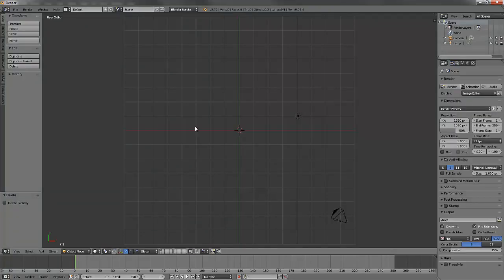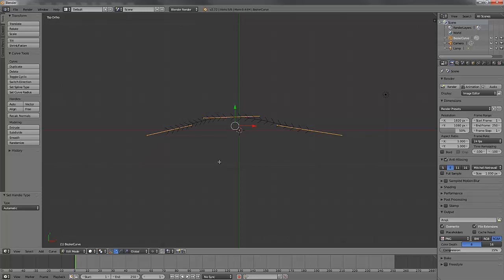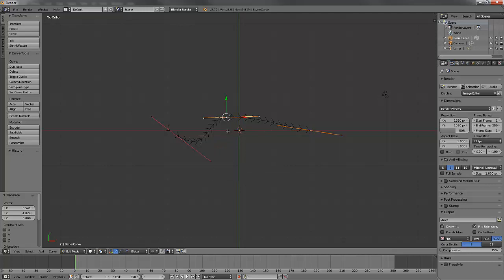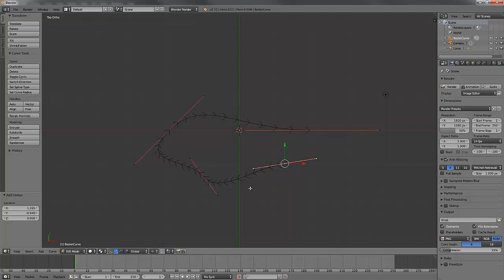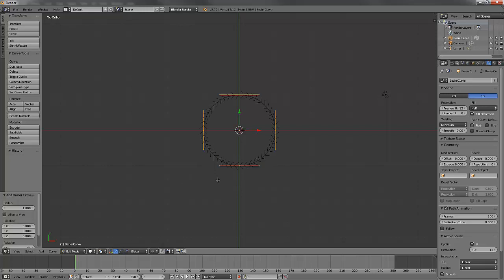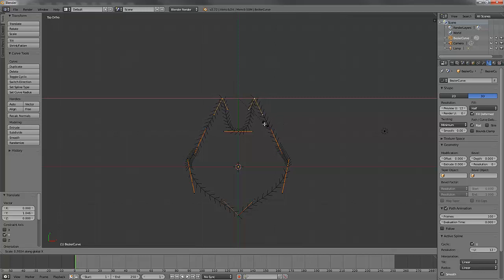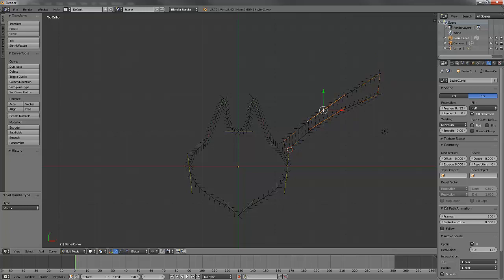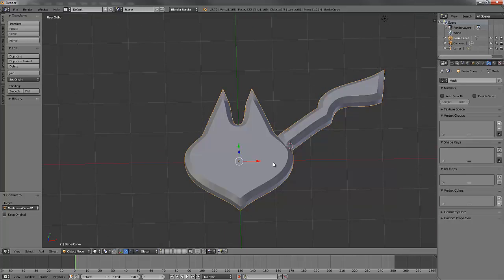🔴 Bezier Curves, Circles & Handles • Modeling 2.0 • 3D Computer Graphics • 3D Animation • (Pt. 52)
00:00 - Exploring Bezier Curves and Circles
02:43 - Exploring the Different Types of Curves in Blender
05:21 - Manipulating Curves and Adding Control Points
07:29 - Working with Splines in 3D
10:04 - Creating a Mesh with Vector Manipulation
12:29 - Creating a Vector Curve in Illustrator
14:44 - Manipulating a Cat's Tail with Vectors
17:00 - Turning a Curve into a Mesh
19:22 - Creating Shapes and Logos with Wireframe

Learn Blender - Modeling 2.0: Bezier Curves, Circles & Handles.

Time to look at an alternate method of modeling, Curves. We'll learn all about Bezier Curves and the sub-components, how to turn them into a mesh, and create a car logo to practice. Then it's challenge time.